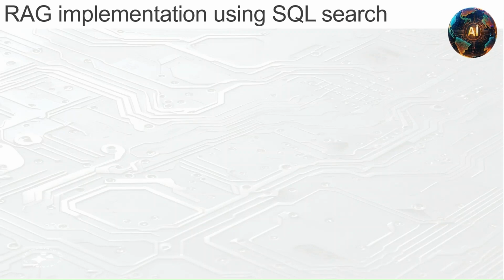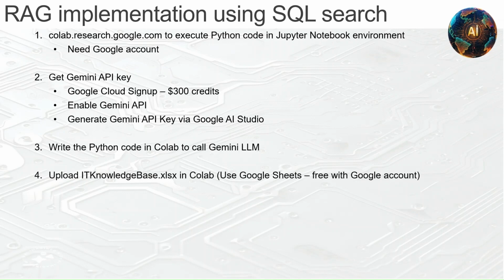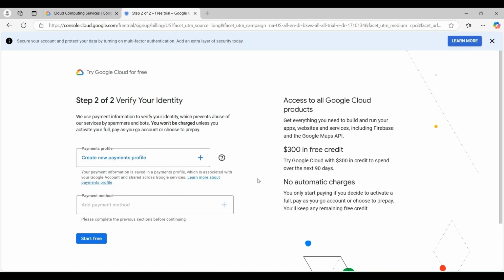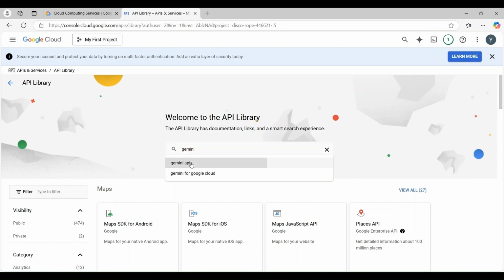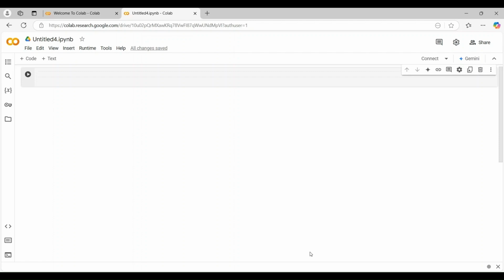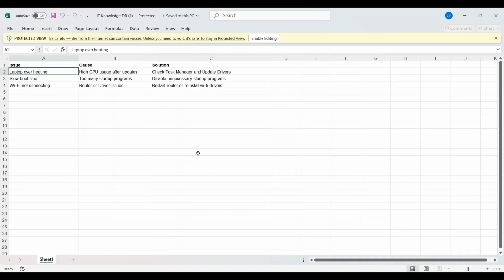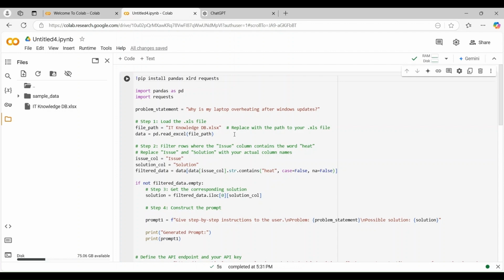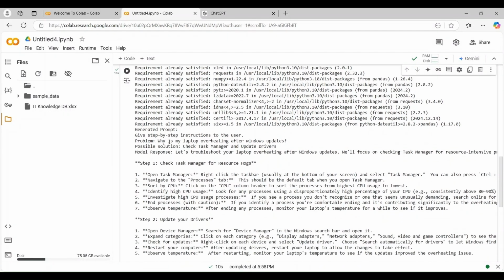Section 4 Lecture 5